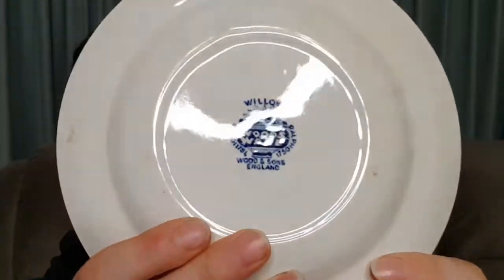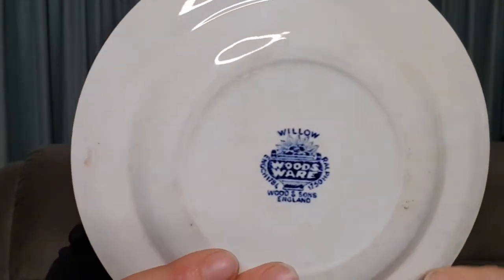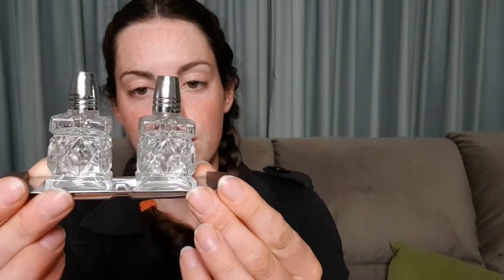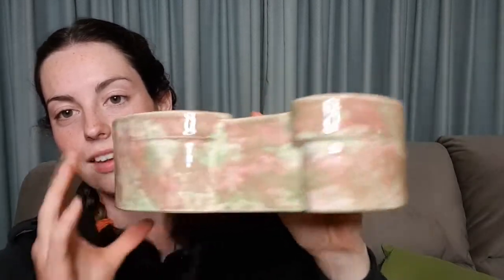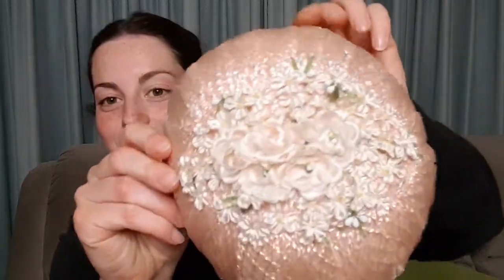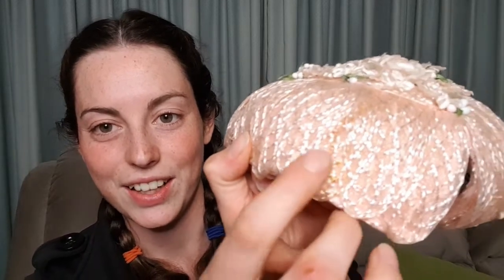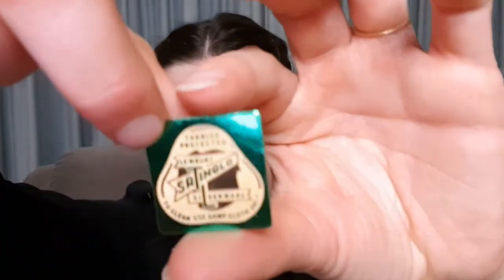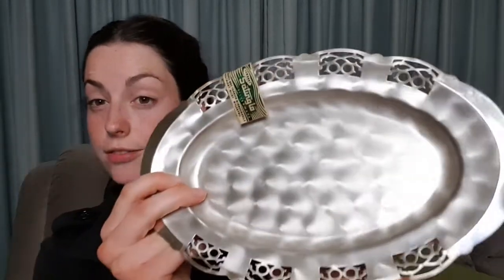House clean out unboxing part 2 | Vintage treasures | Reselling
I continue to sort through some of the things that I picked up from the house clean out. There is such a variety of items to discover!
Freckles, the kitty even made an appearance.

This is part 2 of the house clean out unboxing videos. Have a look at the videos below, to see what else I found.